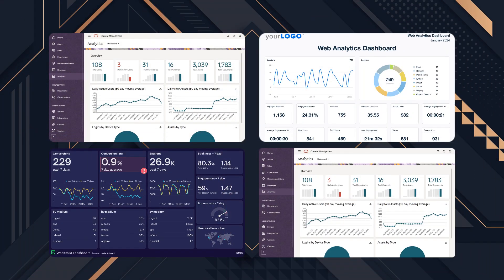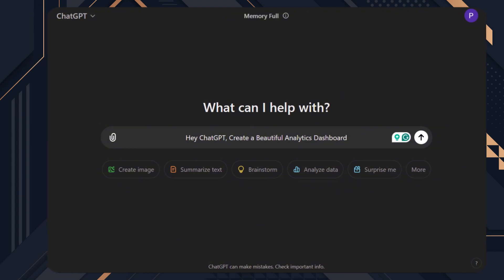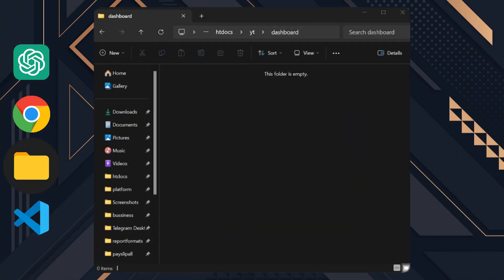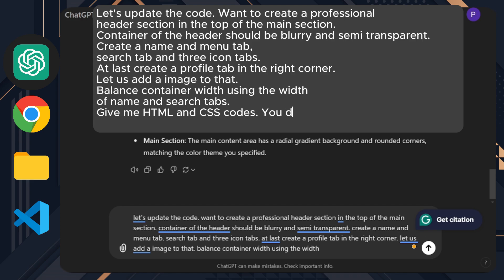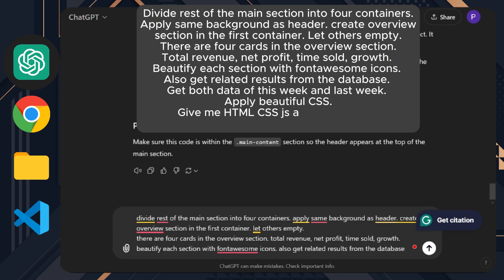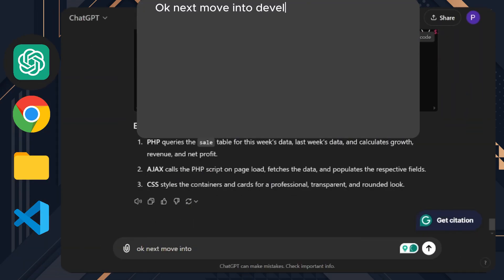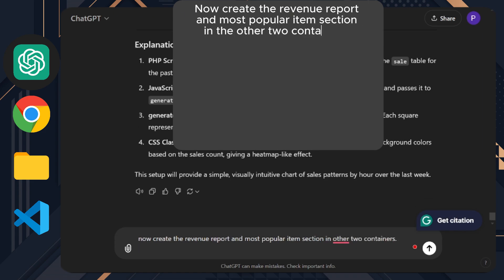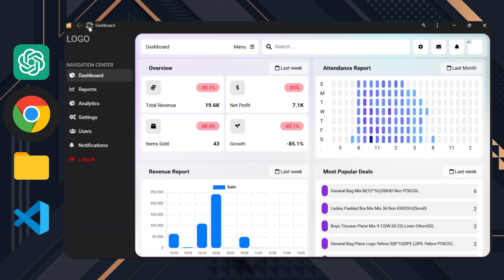Analytics Dashboard Using ChatGPT | Make Money Using AI | HTML, CSS, JS, PHP, MySQL | website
How to Create an Analytics Dashboard Using ChatGPT AI | Full Tutorial (HTML, CSS, JS, PHP, MySQL) | How to make a website using chatGPT |

Designing analytics dashboards is a billion-dollar industry. People are earning hundreds of dollars for each dashboard they create. But the biggest barrier for most is programming knowledge. Now, with AI, we can break through this barrier. So, get ready to step into this industry before it becomes too competitive. In this video, I’ll show you how I made this dashboard using ChatGPT without writing any code myself.

Learn how to create analytics dashboards without coding skills
Discover how to use AI (ChatGPT) to design professional dashboards
Step-by-step guidance on building dashboards with no programming experience
Understand the potential to make money by selling custom dashboards to businesses
Explore the billion-dollar analytics industry and get a head start before it becomes crowded